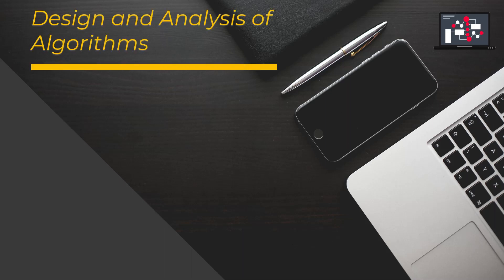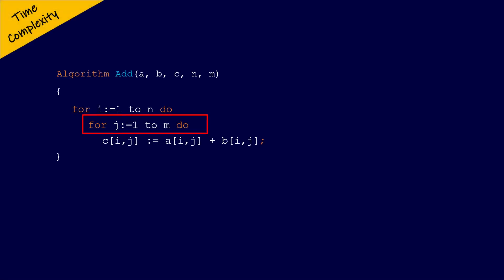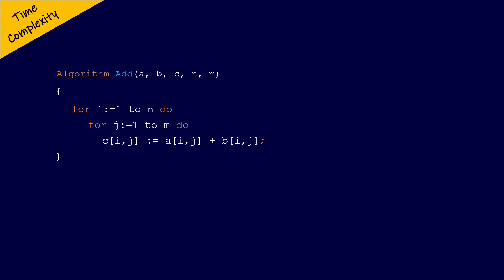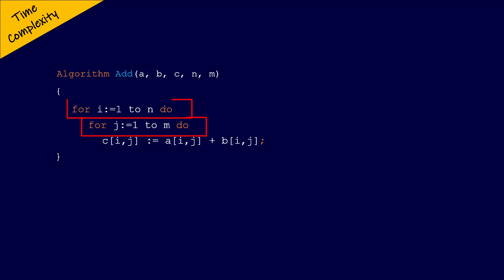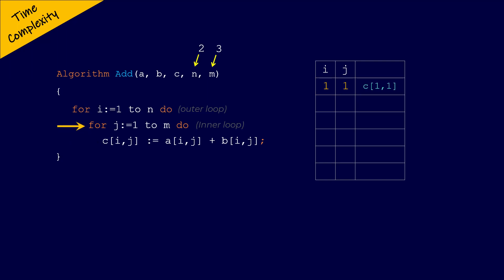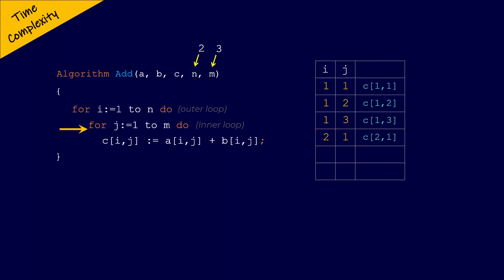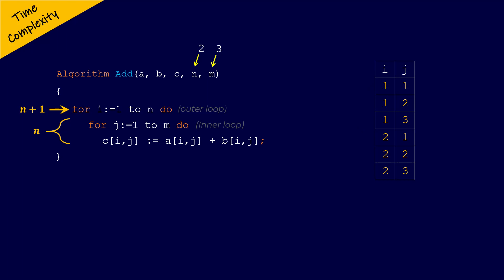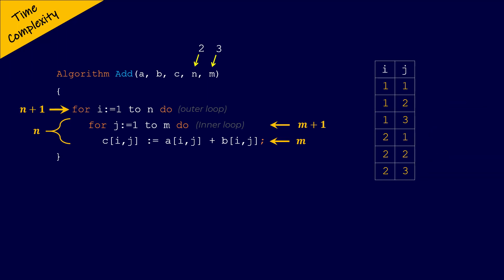Time Complexity of Nested for loops